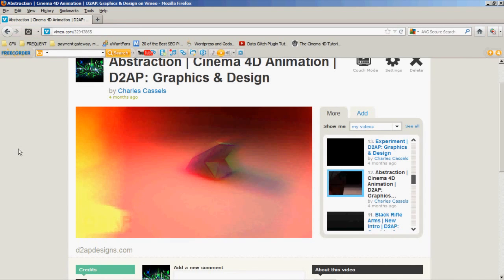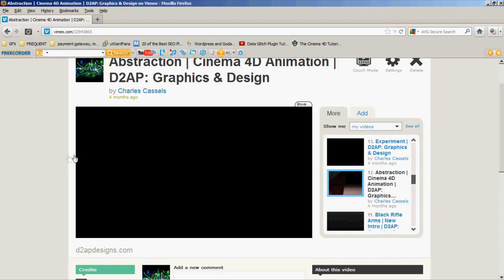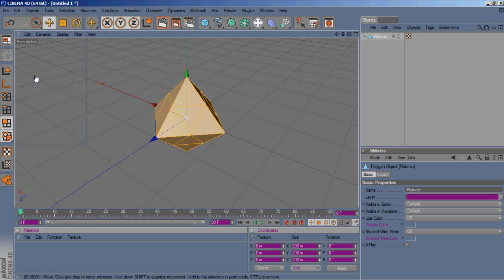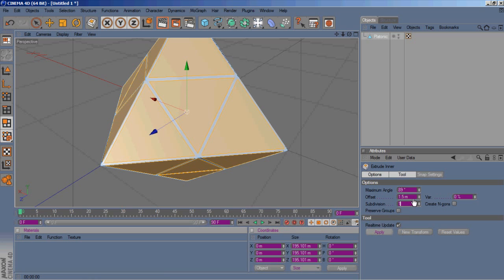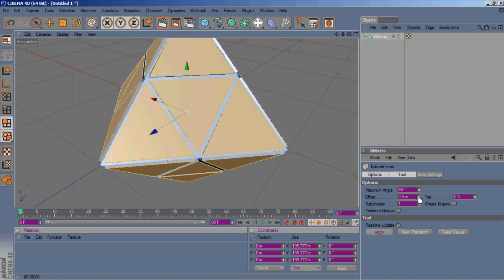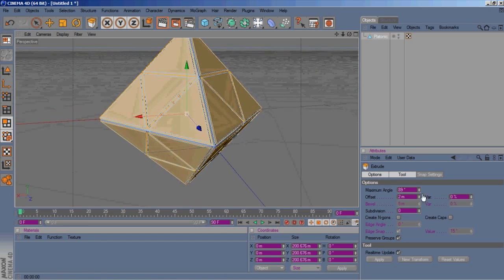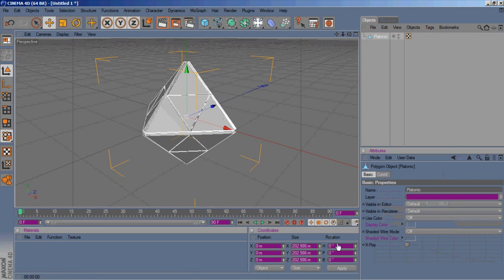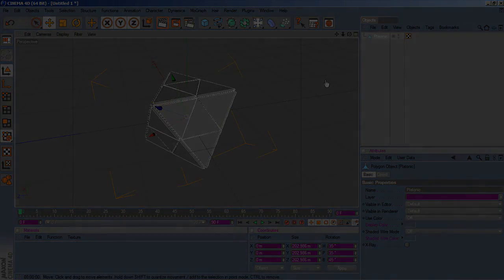Cinema 4D Tutorial | Creating An Abstract Object | D2AP: Graphics & Design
Please make sure to drop a like guys, it helps the channel out a lot!